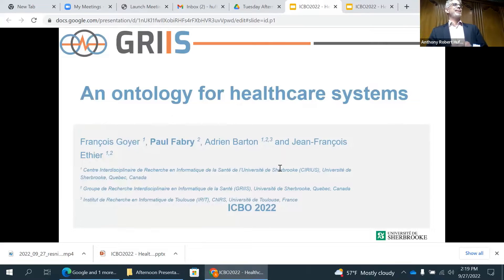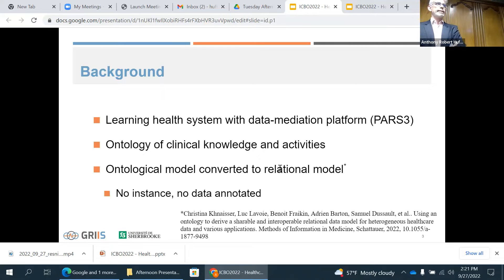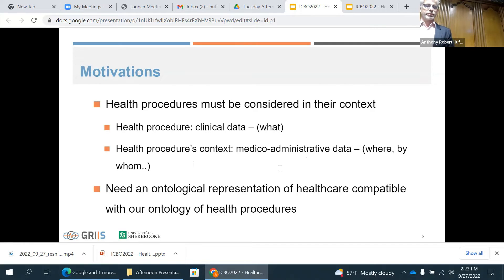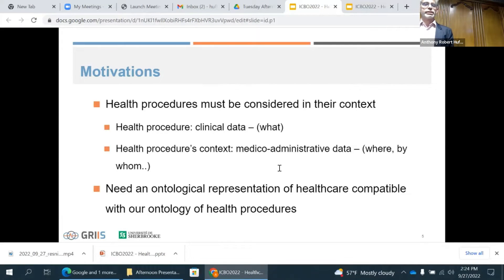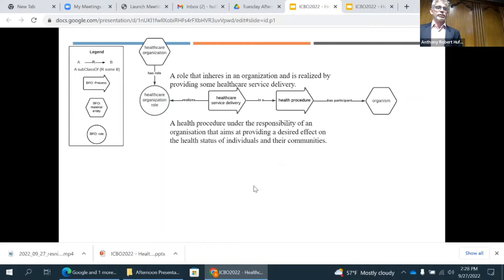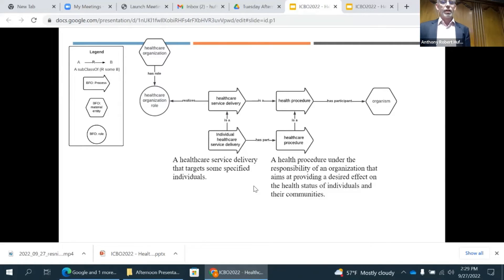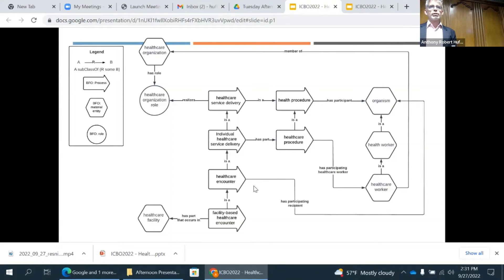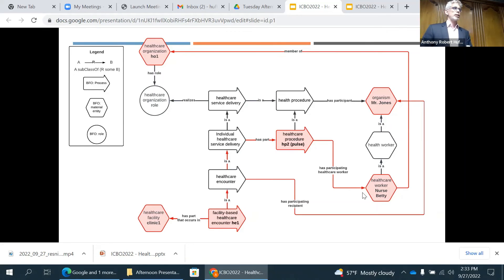An ontology for healthcare systems - Paul Fabry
Modern patient care is becoming increasingly complex and is now most commonly delivered through healthcare systems. Understanding the structure surrounding care is an important tool in optimizing it. This article proposes a unified ontological analysis of healthcare systems following the OBO Foundry Methodology, by exploring the relationships between the caring of individuals, the health workers and healthcare providing organisations. This ontological model strives to enable interoperability in the context of Learning Health Systems.

Keywords 1
healthcare, healthcare procedure, roles, healthcare ontology

Biomedical Ontology World is a channel to publish talks, lessons, and interviews for ontology development and implementation for bio and health big data, data interoperability, AI, and knowledge presentation.